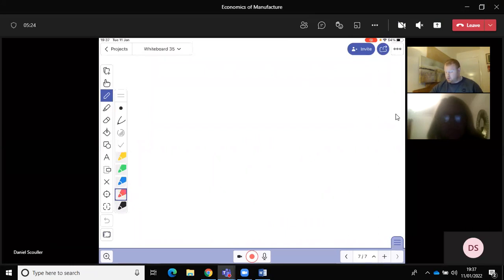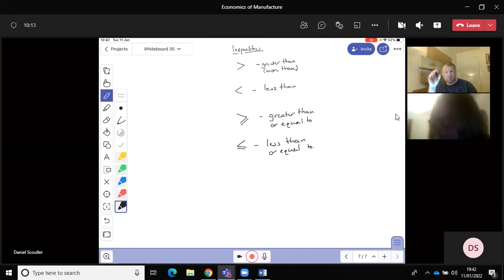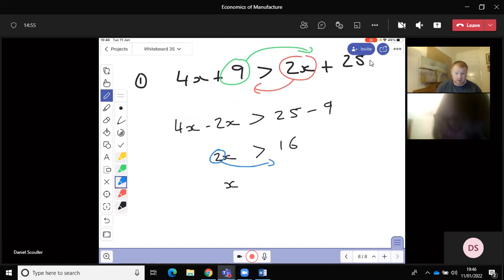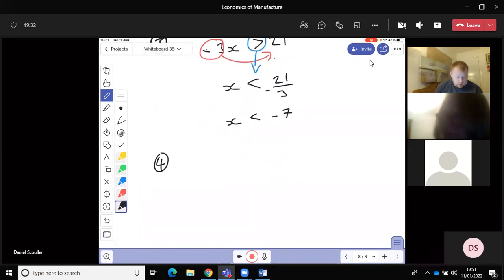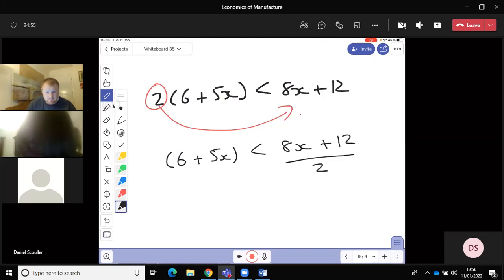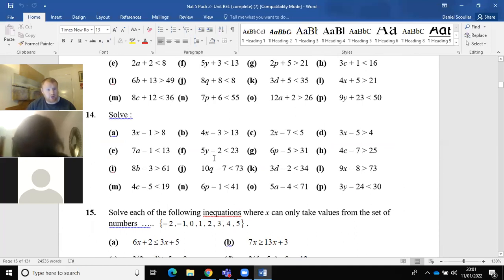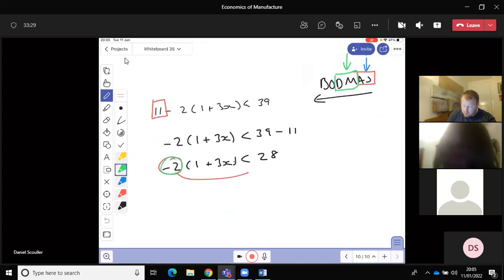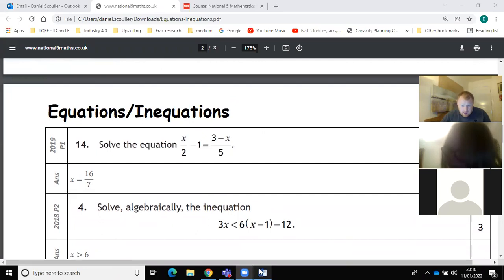Math Evening - 11.01.22 - Part 2 - Inequalities